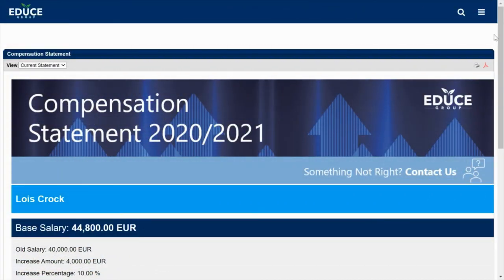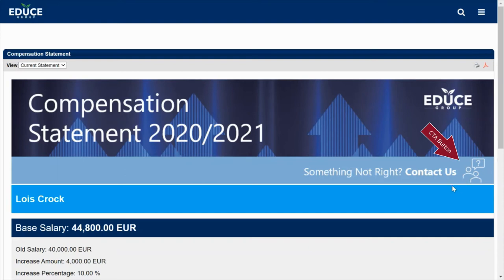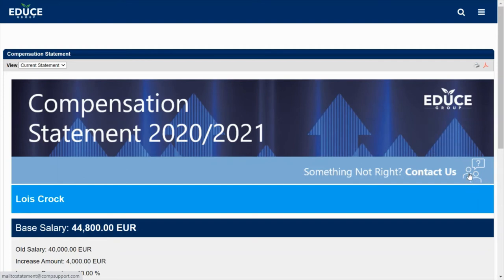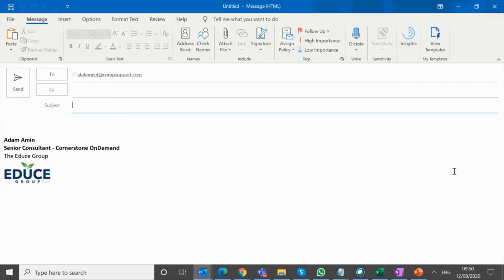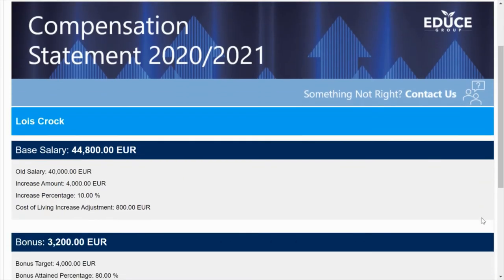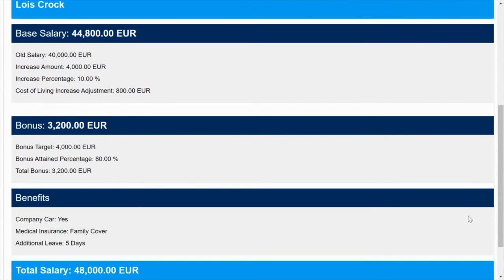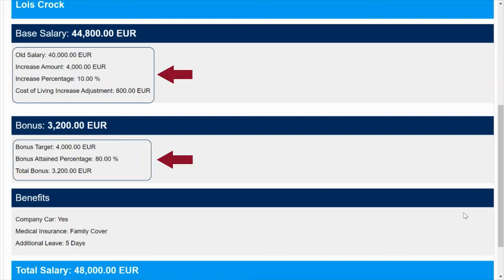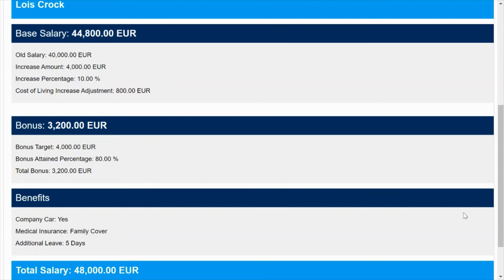How to Brand Your Compensation Statements in Cornerstone OnDemand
Adam Amin, Senior Consultant at Educe, shares how to brand your compensation statements in Cornerstone OnDemand.